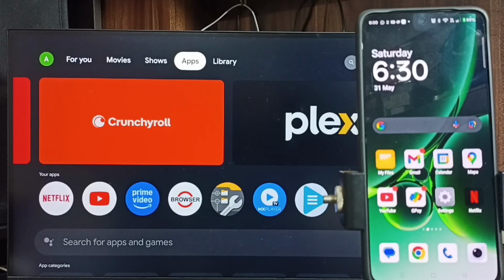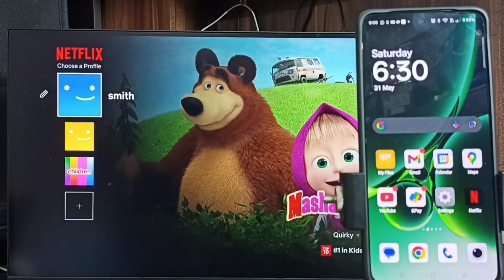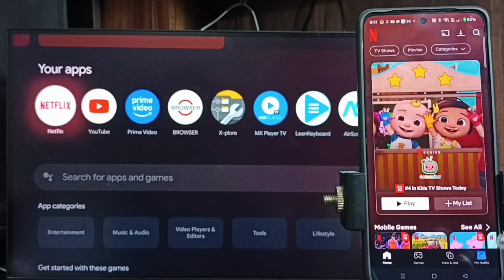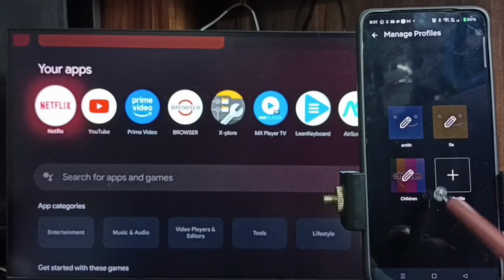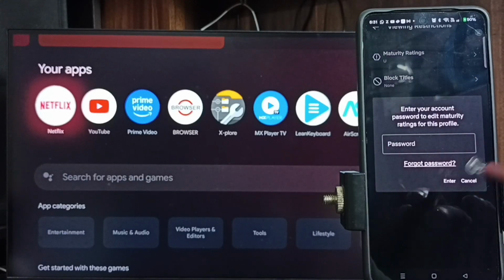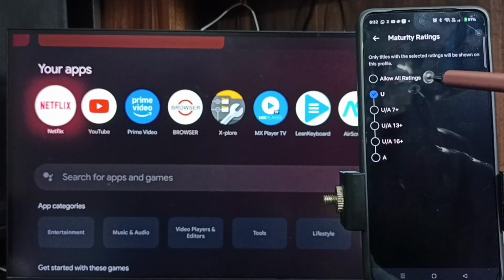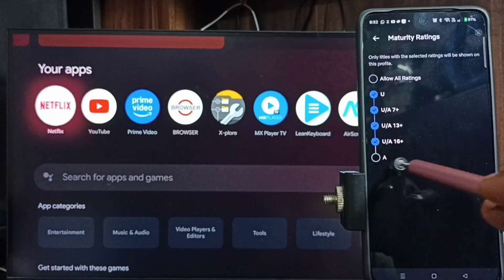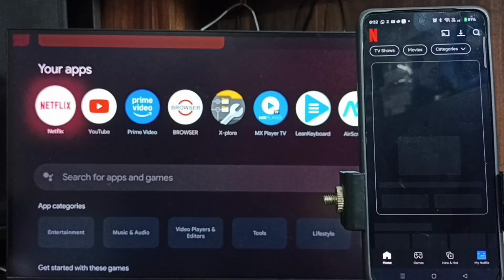Netflix TV App | How to Remove Adult Restrictions from Profile or Account on Smart TVs and Google TV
Learn how to remove adult restrictions from your Netflix TV app profile or account with this simple step-by-step tutorial. Whether you're using Netflix on a smart TV, Google TV, or Android TV, this guide will help you unlock all mature content and enjoy streaming without limits. Perfect for Netflix beginners and anyone looking for a smart TV Netflix tutorial or Netflix app setup help. Watch Netflix on TV confidently by following our Netflix TV guide and smart TV apps tutorial.